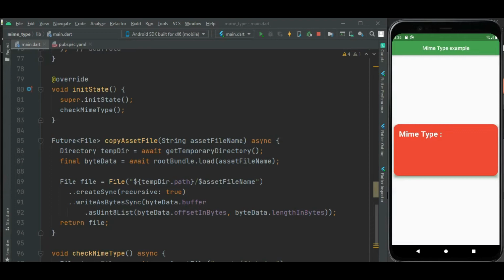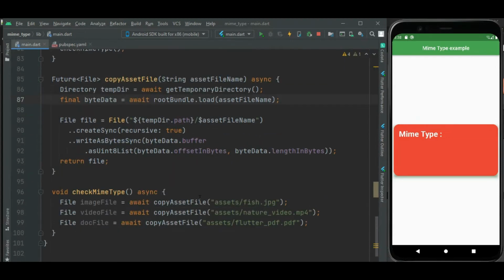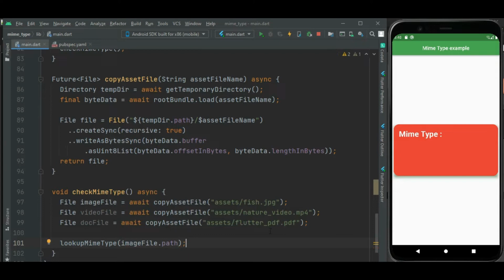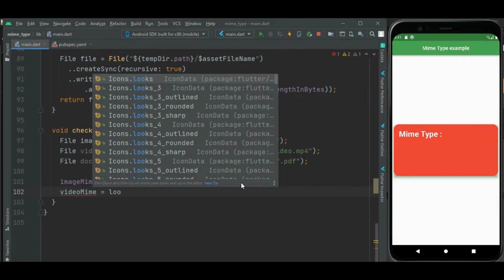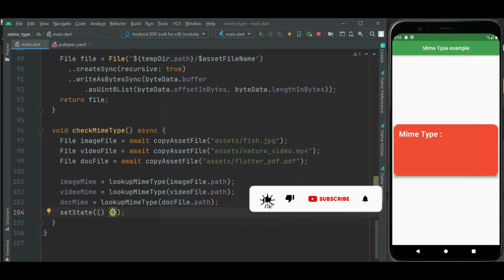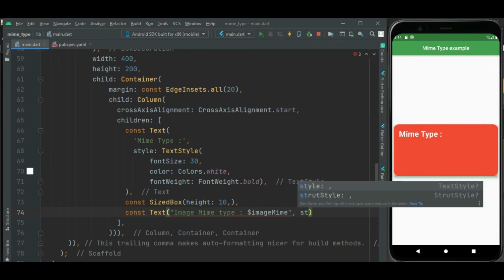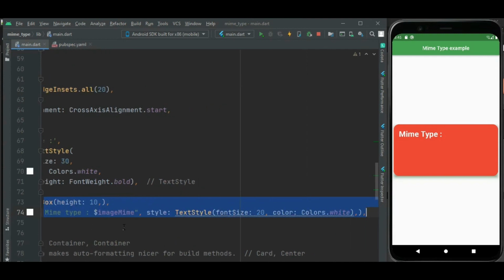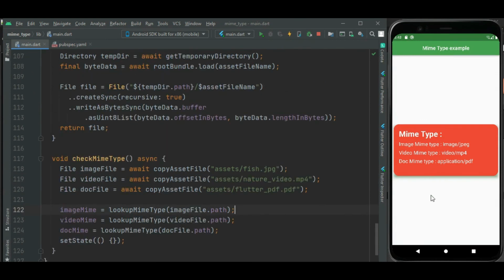Flutter - How to Get File MIME Type | The Easiest Way [2022]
Learn to get file MIME type in flutter.  It is easiest way to get mime type.